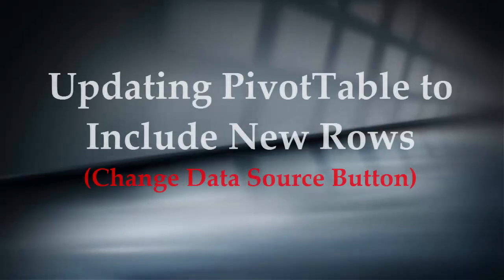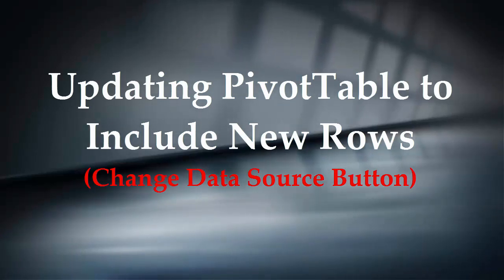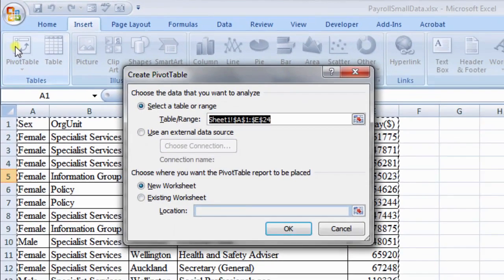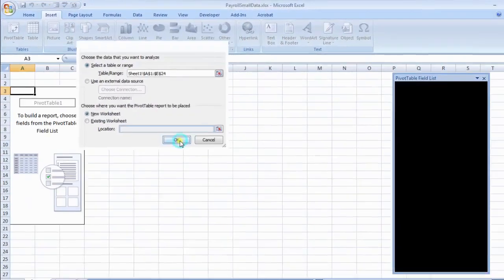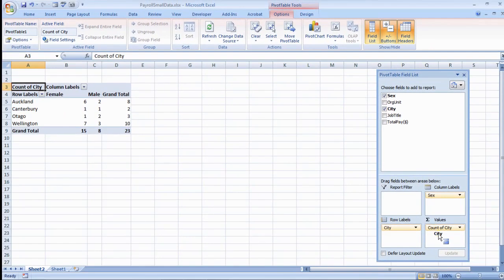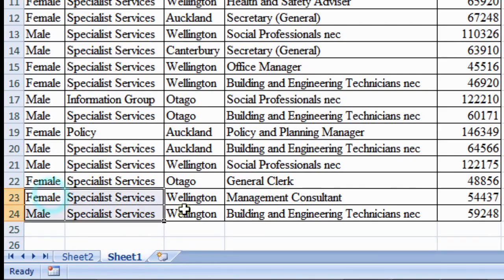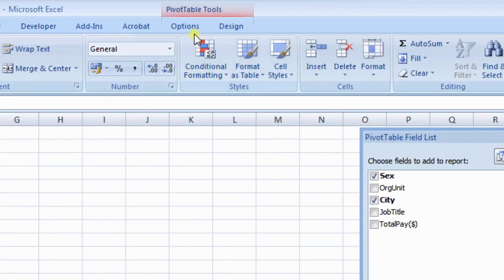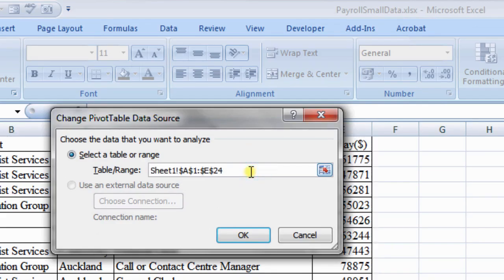Kautilya Classes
When new records are added to the end of source data sheet, the Pivot Table don’t include them, because they fall outside original source data table or range. To make these changes appear you need to use Change Data Source option.